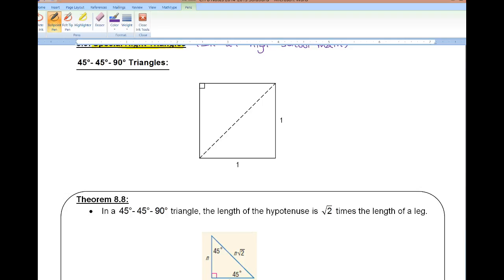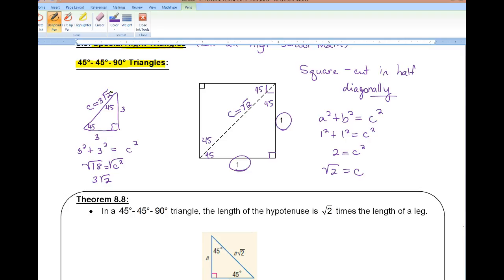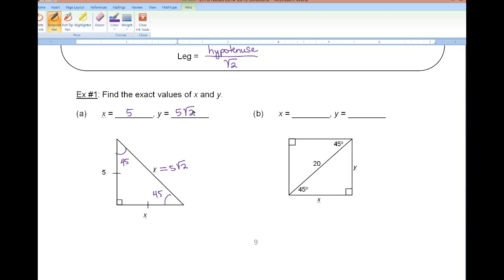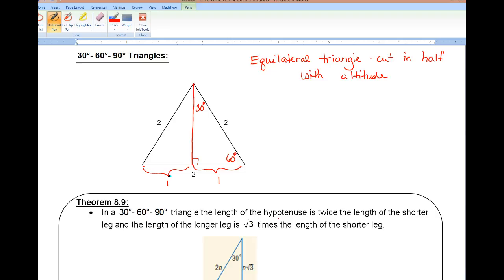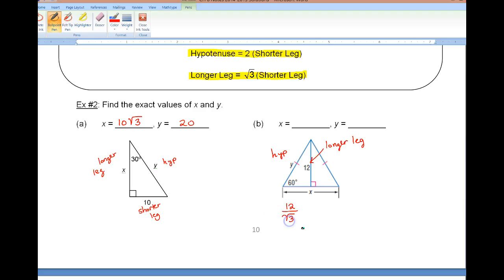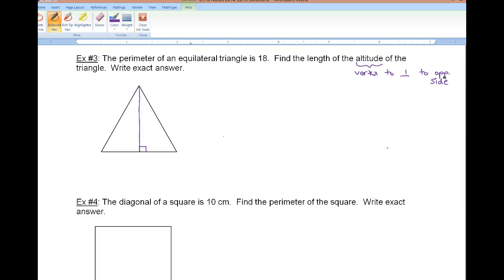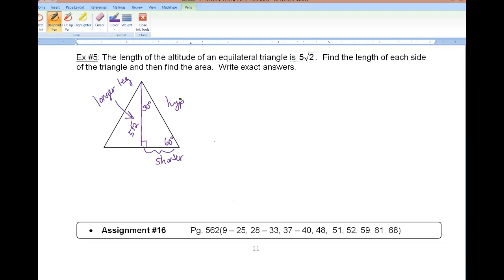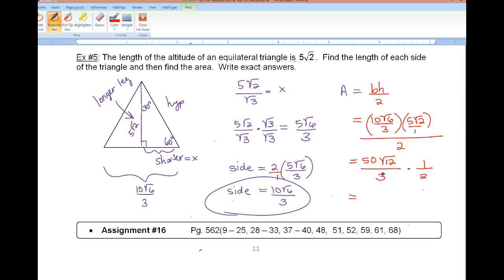Geom H Lesson 8.3